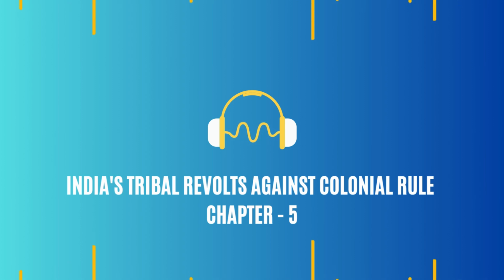India's Tribal Revolts Against Colonial Rule Chapter 5 Part 1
Welcome to our exclusive YouTube playlist on Modern Indian History, tailored to meet the needs of UPSC GS1 aspirants, State PSC candidates, and anyone preparing for competitive government exams. This playlist is also perfect for history enthusiasts eager to explore the evolution of modern India.

Dive into a detailed exploration of India’s journey from the advent of Europeans, the British colonial era, the freedom struggle, and the emergence of an independent India. Each video presents a simplified yet comprehensive analysis of critical events, key figures, and transformative movements that shaped modern India.

🔑 Key Features:
✅ Covers the complete GS1 Modern Indian History syllabus for UPSC.
✅ Exam-focused approach for State PSC and govt exams.
✅ Insightful explanations with timelines, flowcharts, and revision tips.
✅ Focus on major topics like the Revolt of 1857, Indian National Movement, Gandhian Era, and post-independence challenges.
✅ Ideal for general public knowledge and history enthusiasts.

🎯 What you'll learn:

The impact of British colonization on India's socio-economic and political fabric.
Milestones in the freedom struggle, including key movements and leaders.
Relevance of modern history in shaping India's present and future.
Start your journey toward mastering Modern Indian History with our easy-to-follow videos and boost your preparation for exams like UPSC, State PSC, SSC, Railways, and more.

This audio podcast provides a historical overview of tribal movements in India during British rule, categorized by region (mainland versus frontier) and chronologically into three phases. Mainland tribal revolts, fueled by land alienation, exploitative revenue systems, and forest policies, contrasted with frontier revolts driven by desires for political autonomy or independence. The document details numerous specific uprisings, highlighting their leaders, causes, and the British responses, demonstrating the diverse motivations and impacts of these struggles against colonial rule. The talk concludes with examples of movements that blended religious reform with resistance, illustrating the multifaceted nature of tribal resistance to British authority.